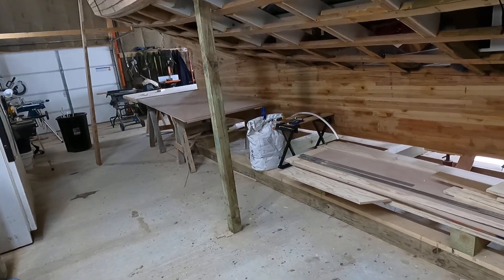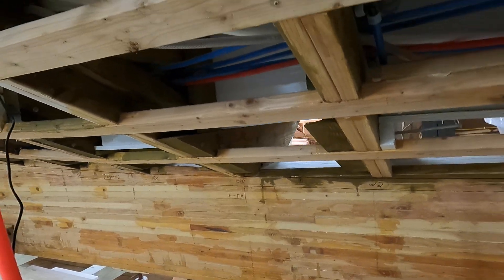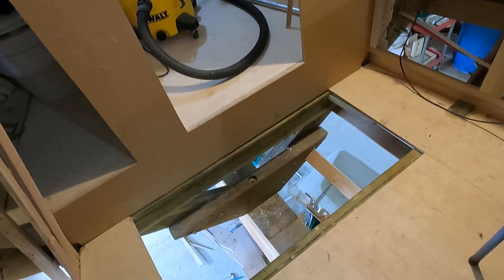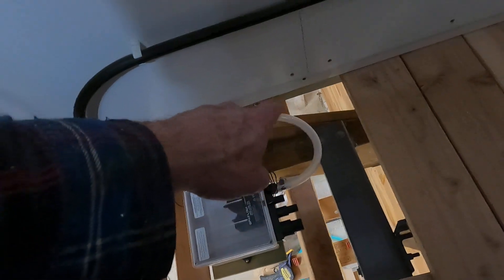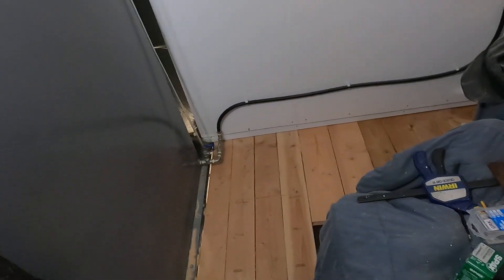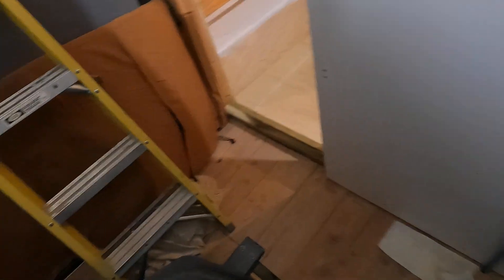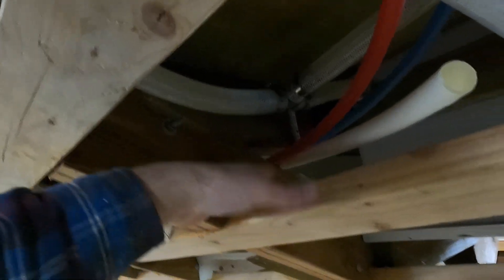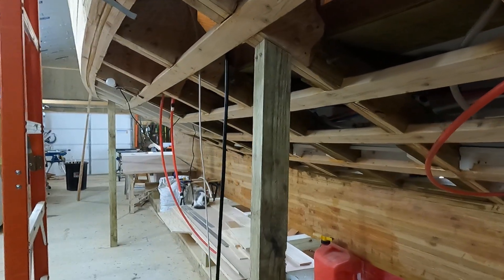Shower Sump Installed - Fuel Fitting Leak - Engine Room Sole Installed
I install the shower sump in the engine room below the sole, not my first choice for the location but I think it will be the best place for it. One of my fuel fittings developed a leak and I get the engine room sole in place.